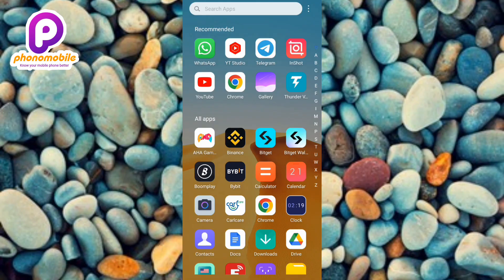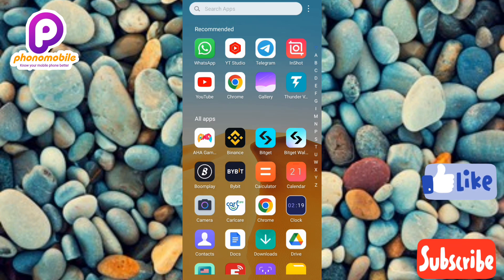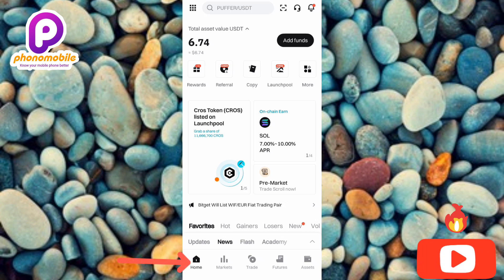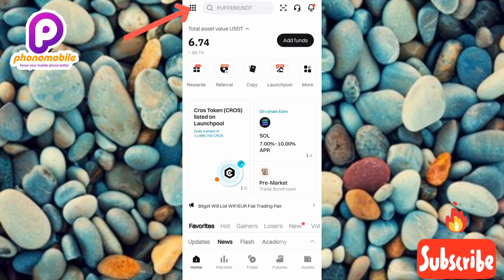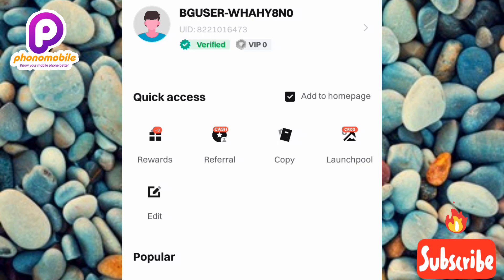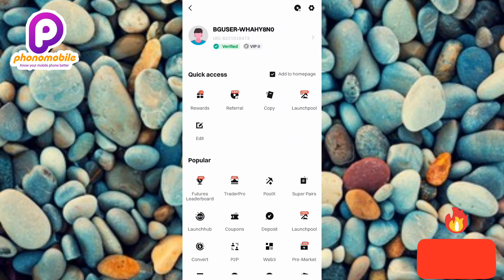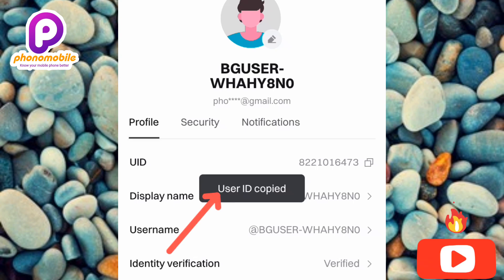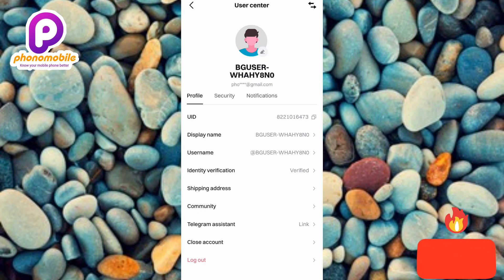How to Find and Copy Your Bitget UID | Get Your Bitget User ID | Bitget Exchange UID | Bitget Guide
Bitget is a leading cryptocurrency exchange platform that offers a secure and efficient trading environment for users. Getting your Bitget Account User ID (UID) is an important aspect of managing your Bitget exchange account. Your Bitget UID serves as a distinctive identifier, as every Bitget user has a unique and different UID. The. Bitget UID enables you to access numerous account features, participate in activities, and receive support from Bitget. In this extensive guide, I will walk you through the step-by-step process of finding and copying your Bitget User ID (UID).

Step-by-Step Guide:

1. Open the Bitget app and log in to your Bitget exchange account using your email, mobile number, or password.
2. Navigate to the top right corner of the page and click on the menu icon at the top left corner.
3. Tap on the next icon on the right side of profile image.
4. Locate the "UID" field, which displays your unique Bitget wallet User ID.
5. Click on the "Copy" button next to the UID field.
7. Your Bitget UID has been successfully copied to your clipboard.

In conclusion, Finding and copying your Bitget UID is a straightforward process that unlocks various account features and support options. By following these steps, you can easily locate and copy your unique identifier, enabling you to:

- Participate in Bitget's referral programs and activities
- Receive personalized support from the Bitget team
- Access exclusive account features and settings
- Enhance your overall trading experience on the platform

Remember to keep your Bitget UID secure and confidential to prevent unauthorized access to your account.